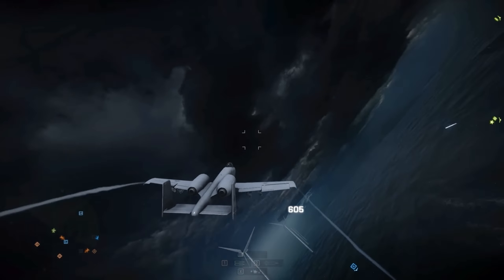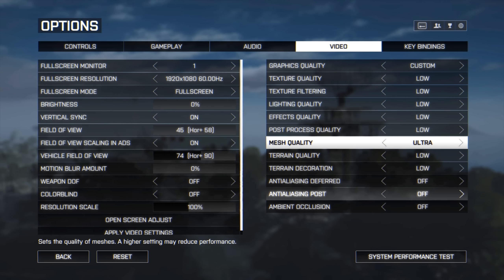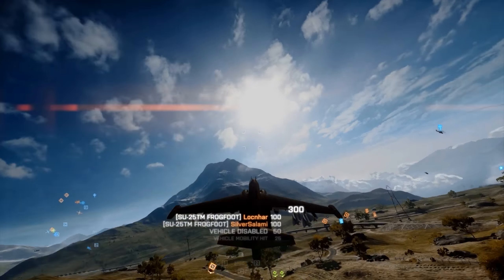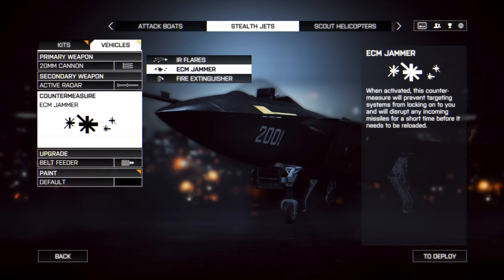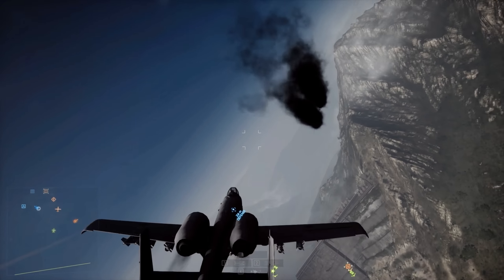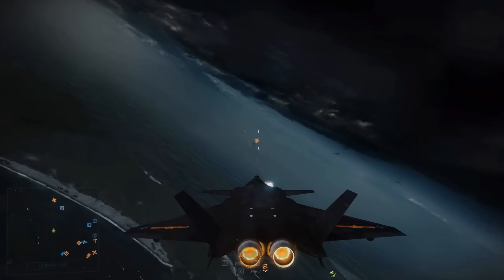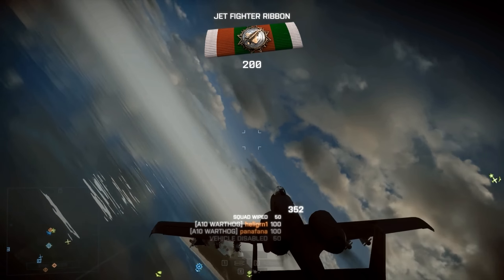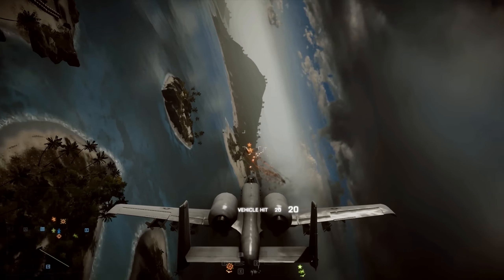[BF4] Jet Guide with Basic Tips For New Pilots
Battlefield 4 jet guide with some tips for new pilots. You should use the 1440p quality setting for the best viewing experience and I have also added optional subtitles to the video.

Best Moments:
00:07 JDAM vs AC-130 Gunship
00:20 JDAM vs Infantry (Quadruple Kill)
00:36 Attack Jet vs Attack Boat (Quadruple Kill)
02:43 Attack Jet vs Helicopter (Quintuple Kill)
03:22 Laser Guided Weapon vs Attack Boat (Quadruple Kill)
03:40 Laser Guided Weapon vs Enemy's Equipment (Double Kill)
03:50 Laser Guided Weapon vs Helicopter (Double Kill)
05:07 No Escape! Jet vs Gunship (Roadkill + Double Kill)
07:10 No Escape! Jet vs Gunship (Double Kill + Roadkill)
08:15 Jet JDAM vs Tank (Double Kill)
09:55 No Escape! Jet roadkill against a bailing jet pilot.

Video Commentary:

Hello, my name is Romet and today I am going to share some tips for new jet pilots in Battlefield 4.

So first let's talk about the keyboard controls. I like to use "W" for the "pitch down" button, left shift for "throttle up" and left control button for throttle down. I like to set the vehicle sensitivity to 100% and I use a 2000 DPI mouse. The high sensitivity makes it really easy to do barrel rolls just by swiping the mouse to either side.

Next you could adjust the "video" settings and I would start by setting the brightness very low, because it is easier to see where your shots go when the background is darker and then you can aim better. I tried out different vehicle field of vision options while I was recording jet videos and keeping the setting at 74 seems to be pretty good, because it makes it easier to follow the enemies in dogfights. However, when you become more skilled with jets, you could try setting it even higher. Next you could turn off the motion blur and I would also recommend changing all of the graphic settings to low in order to avoid any frame rate issues when you pull some crazy maneuver and get very close to the ground. I do have the mesh quality setting set to ULTRA, because it might help you spot enemies from a longer distance and I also have the antialiasing post option set to medium, so that the videos would look a bit better.

Now, the vehicle loadout settings depend on the game mode and the type of jet that you will be using. In the stealth jet, I would use the 20mm option for the main gun, because it is more accurate, it works well at long range and it also has more ammo. More powerful weapons might seem appealing at first, but if you cannot hit the target and you quickly run out of ammo, then they aren't much use to you. You only have one type of ammo for the attack jet's main gun, but it does a lot of damage and it's great for quickly taking out helicopters and for finishing off ground targets.

When it comes to the secondary weapon, I would recommend the laser guided option for both of the jets in the conquest game mode, because it helps you find vehicles on the ground and if you don't have much experience with jets, then it is good to start off with lock-on weapons, so that you wouldn't have to worry about your aim. I also like the fact that you can use these rockets accurately from a medium range, so that you could hit your targets without getting very close to the ground and they are also good for taking out moving vehicles. You can even lock on to empty vehicles and some of the enemy's equipment, so that you could kill any infantry that is standing next to it and it can also lock on to helicopters and jets if someone marks the target for you with a laser designator. However, once you get better at the game, you could try out other secondary weapons as well and a good pilot can get a lot of kills with most of them.

Now if you are playing air superiority, instead of conquest, then you could use the active radar rockets for your secondary weapon, so that you could reduce the mobility of the enemy or to just finish off a burning jet, before your teammates steal your kill. Active radar rockets are useful, because they can steer themselves towards a nearby jet without you having to lock on to it. However, if you are trying to impress people, then you should just stick to the main gun and it's best not to become too reliant on active radar rockets, because if you go back to conquest mode, then they won't be available for the attack jets and stealth jets need the laser guided weapon to take out many ground targets.

I would use the ECM countermeasures in both jets, because although they won't always stop every rocket, they can temporarily hide you from the enemy's Air Radar and they also create a cloud of smoke which can mess up the visibility for the enemy jet and then you can make a quick and unpredictable turn in a random direction to shake him off your tail.